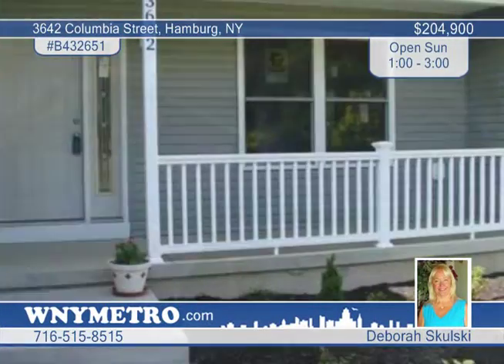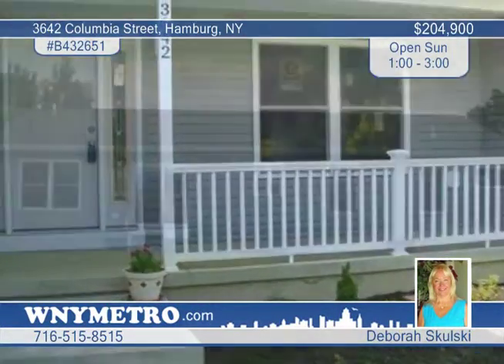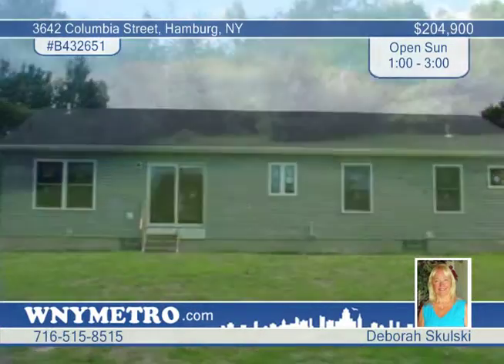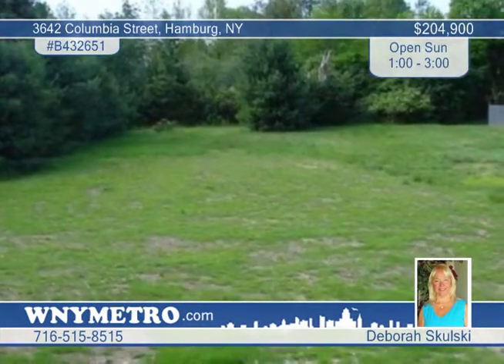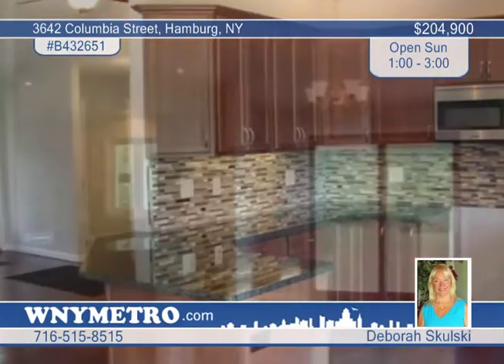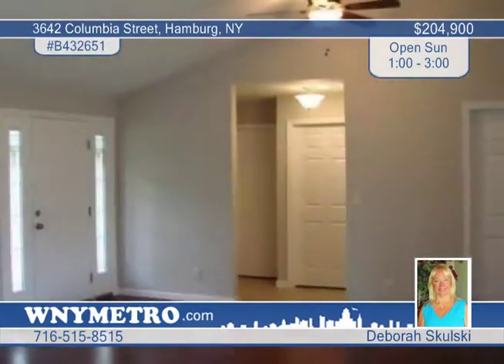Home for sale in Hamburg, NY | $204,900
Bring your fussiest buyer 3 bedroom 2 full bath Ranch...Seperate Master bedroom wing with 12X12 walk in closet and sep bath with double shower stall &amp; tub. Open flr plan with vaulted ceilings. Neutral colors. 9' basement with 2X8 rafter high, energy efficient furnace &amp; A/C. Concrete drive with new landscaping &amp; mature trees in rear. Frontier Schools. Low taxes. Conveniently located to NYS90 &amp; shopping. Enjoy your evenings on the front porch.